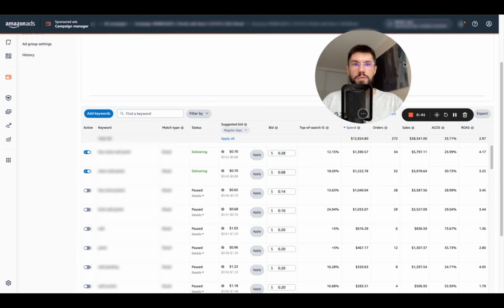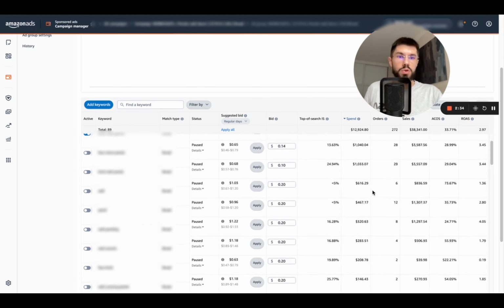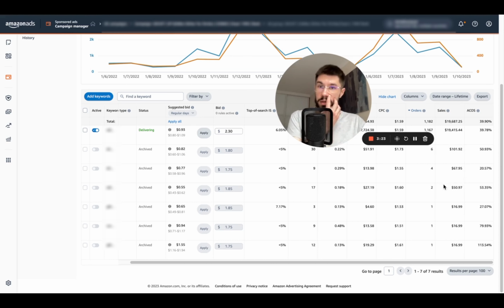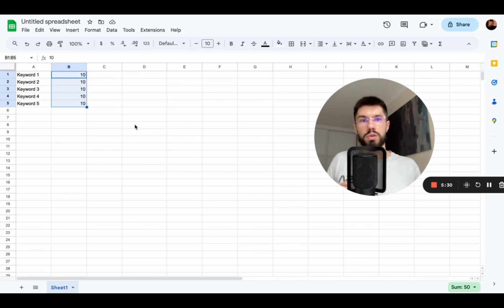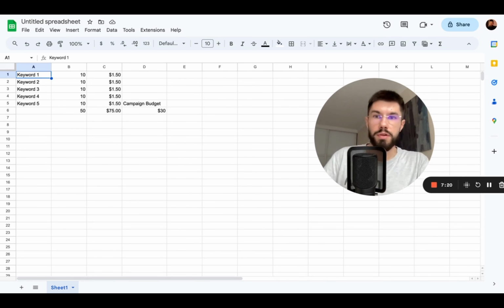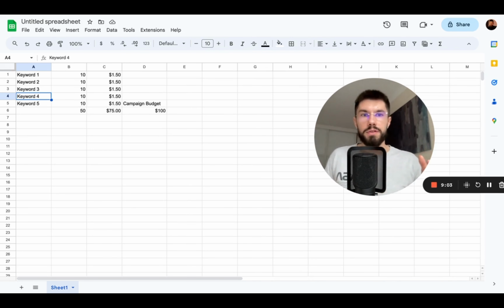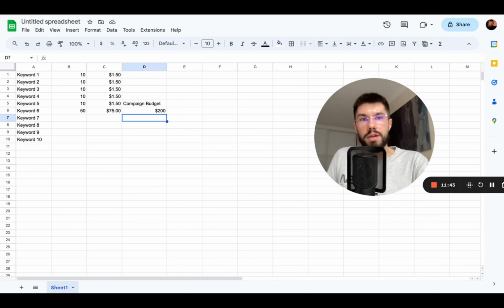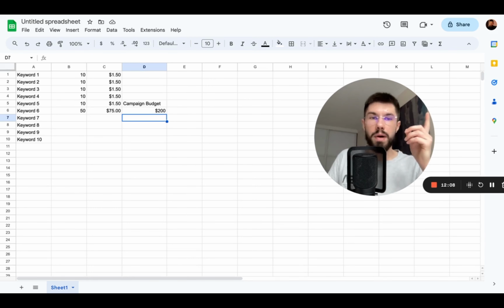Amazon PPC Optimization How Many Keywords per Campaign in Amazon ads? Amazon PPC for Beginners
Ever wondered how many keywords you should pack into your Amazon advertising campaign? Dive in as we navigate the complex world of Amazon PPC and Amazon Ads. In this in-depth analysis, I'll break down multiple scenarios, shedding light on the optimal number of keywords for each campaign type.

 Delve into the nuances of Amazon PPC optimization, and understand why, often, a small campaign budget paired with a multitude of keywords results in only a handful gaining traction, leaving the rest in the shadows. Armed with this knowledge, refine your Amazon PPC analysis skills and optimize your campaigns for maximum results! Join me on this enlightening journey and let's master the art of keyword selection together!

🔥 Exclusive Offer: Get a discount on DataDive Tools by using the code SalesBite50off!

0:00 Amazon PPC how many keywords per campaign?
0:43 Amazon PPC Campaign Optimization
3:03 Amazon PPC Rank Keywords
5:05 Amazon PPC Advertising Campaign Budget
7:58 Amazon PPC Segmentation
10:01 Amazon PPC Advertising Keyword Roots